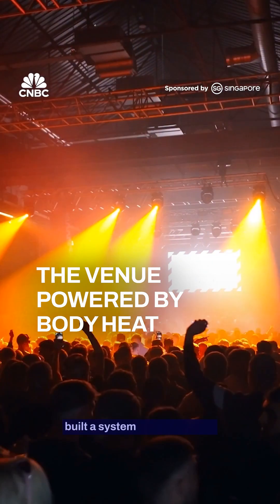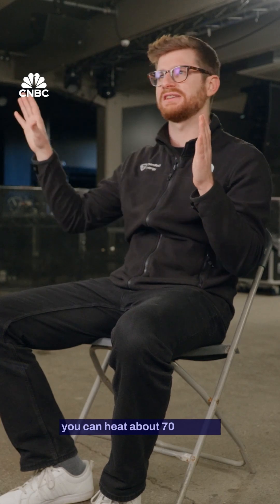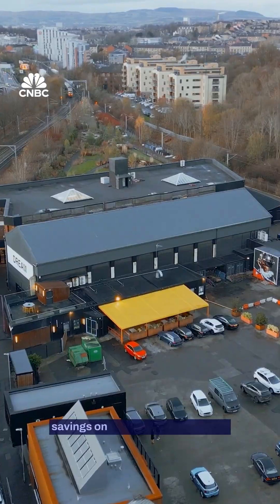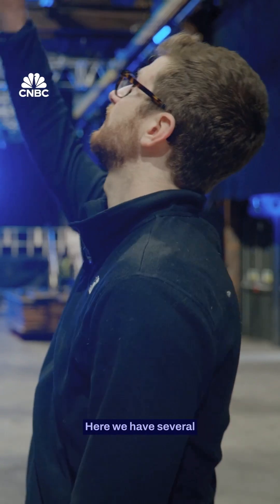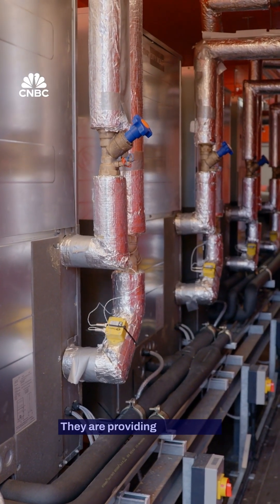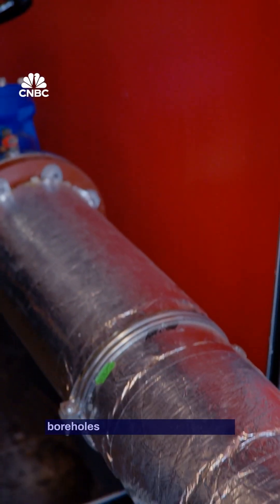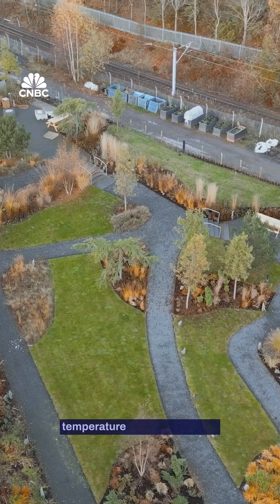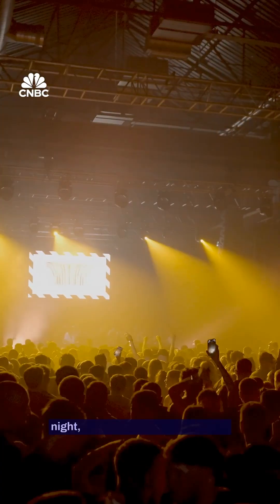Heating the dance floor with body heat?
“If you have 1,200 people dancing, and you’re capturing the heat from those people dancing, you can heat about 70 houses,” geologist and TownRock Energy CEO David Townsend told CNBC's Converge.

The Bodyheat system captures the heat produced by patrons at the iconic SWG3 venue in Glasgow, Scotland - and then stores it underground until it needs to be reused.

A concert attended by 1,200 people produces 800-kilowatt hours of heat in this 6,000 square foot space.

Heating makes up half of the world’s energy consumption, according to the International Renewable Energy Agency.

Watch the full film by clicking the linked video.